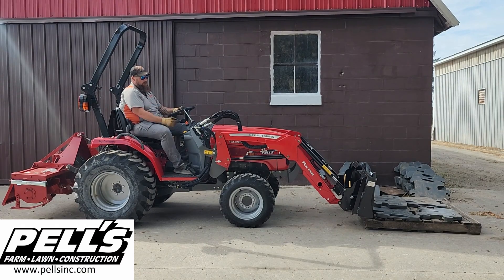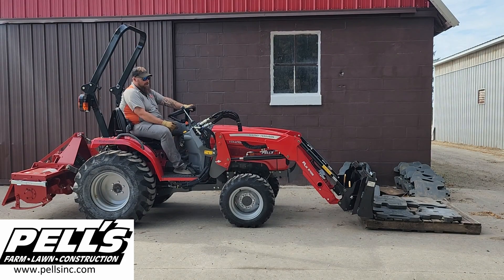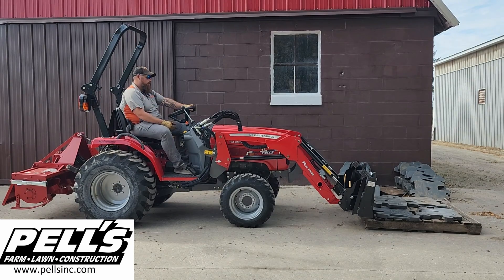Massey Ferguson 1526 Lifting Capacity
Watch us test the lifting capacity of the Massey 1526 and Massey FLX2106 Loader

Timeline
0:00 Intro
0:06 Massey 1526 Lifting Capacity at 907.4lbs
0:25 Massey 1526 Lifting Capacity at 1,262.7lbs
0:39 Massey 1526 Lifting Capacity at 1,144.2lbs
1:05 Thanks for watching